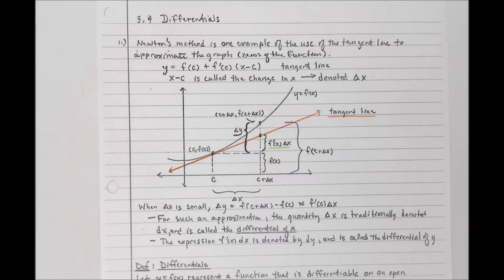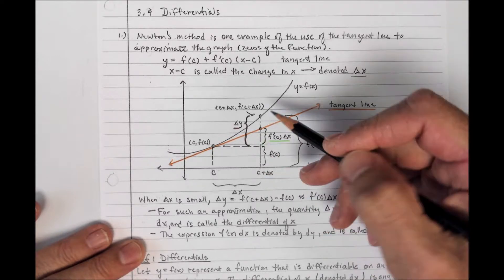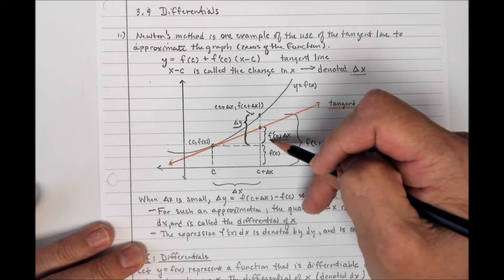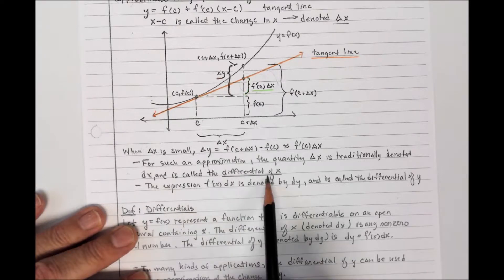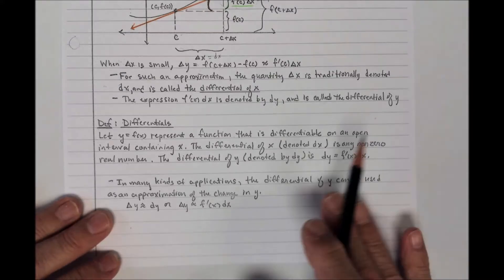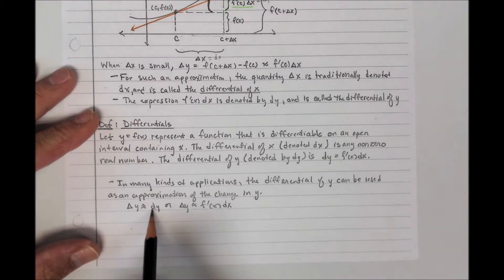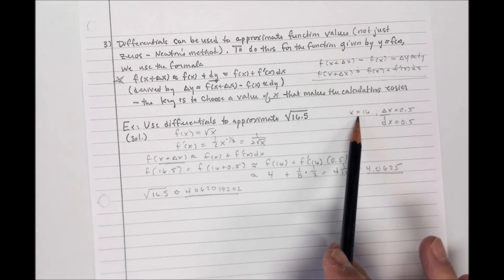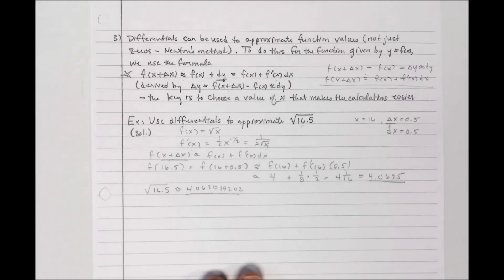Calculus 3 9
Differentials

Larson 7th edition